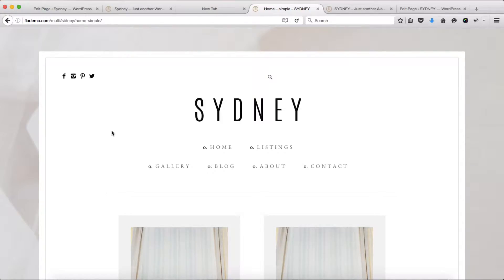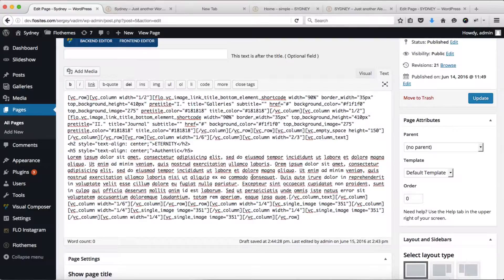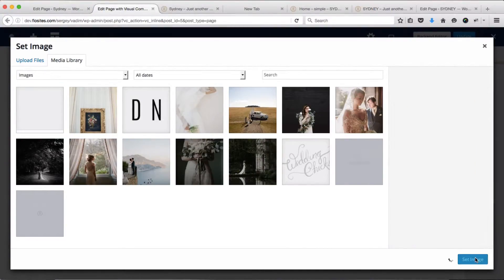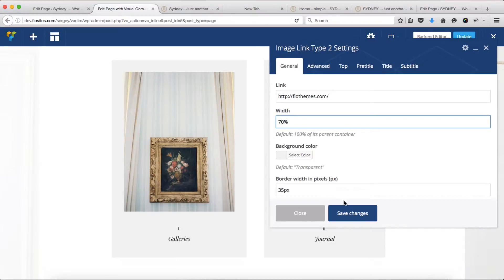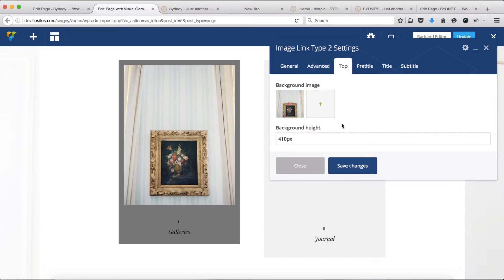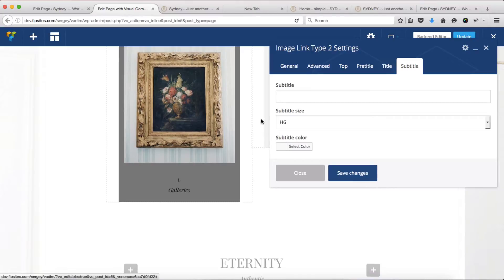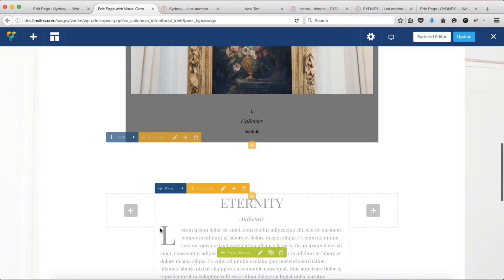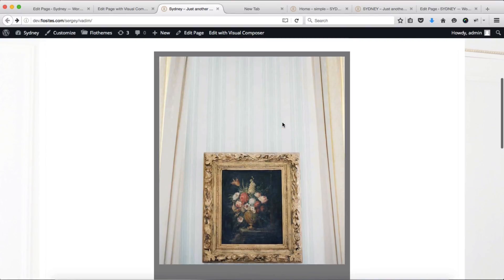Flothemes :: Sydney - Homepage Demo 2